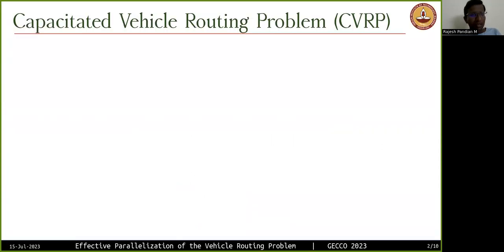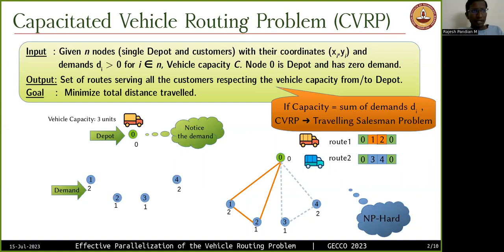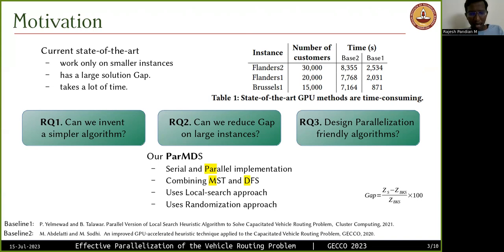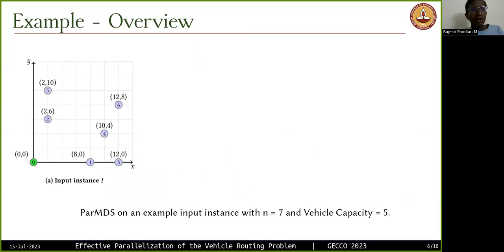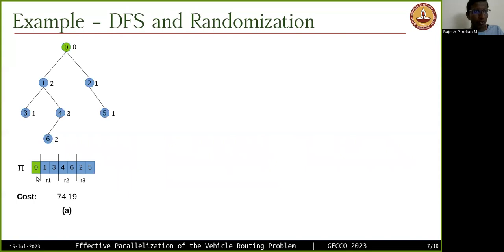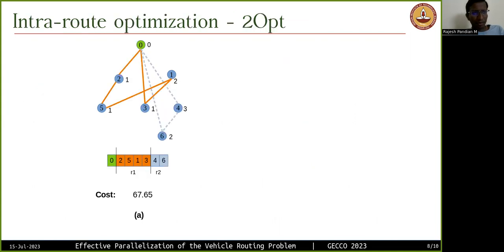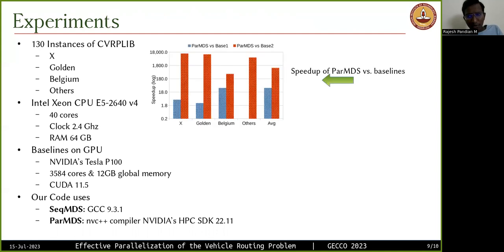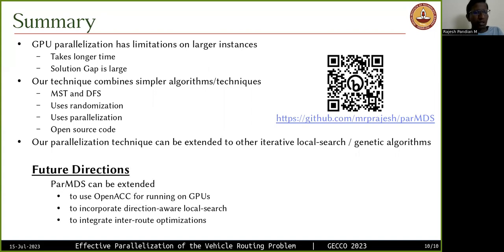Effective Parallelization of the Vehicle Routing Problem | GECCO 2023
Effective Parallelization of the Vehicle Routing Problem.

Rajesh Pandian M , Somesh Singh, Rupesh Nasre and N.S. Narayanaswamy.
(Accepted) Genetic and Evolutionary Computation Conference (GECCO) 2023.